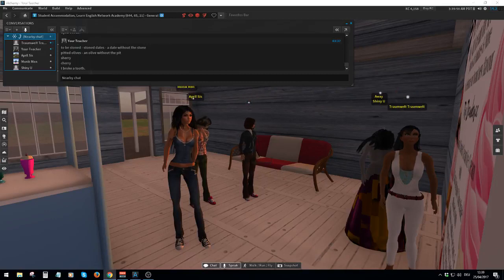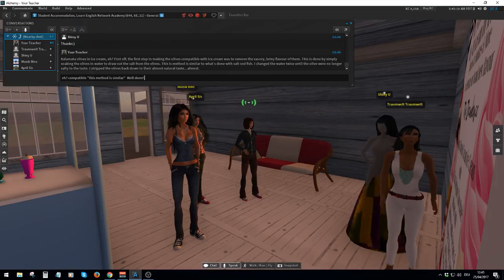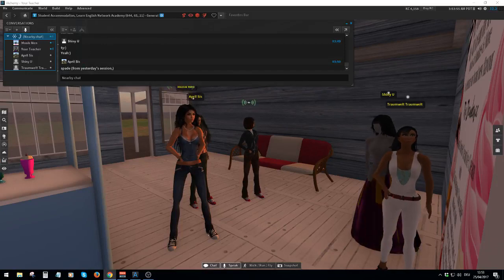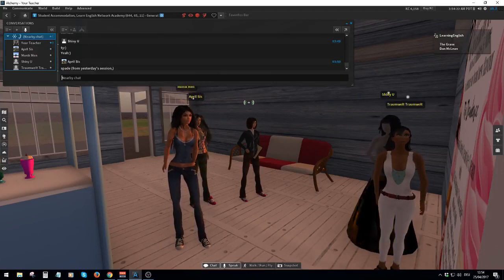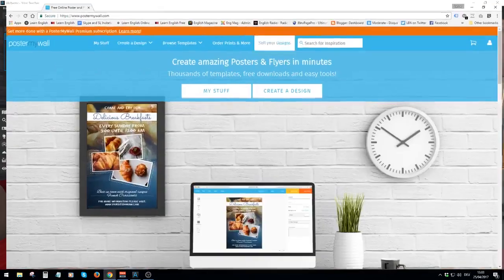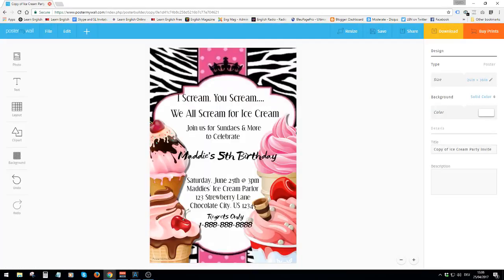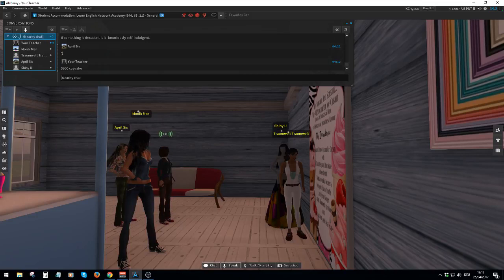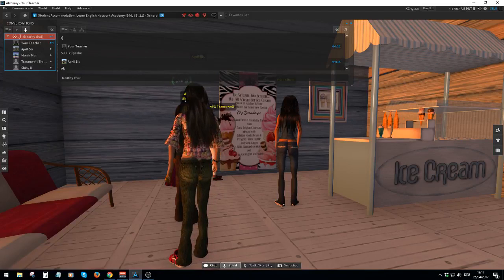Learn English ESL Drama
Your first lesson teaching children English using Theatre is an important one because its where you present yourself for the first time and depending on that first impression will determine.

Esl Class | Learn English Speaking For Beginners | American English In Real Life: You will join the students in the English class video to learn basic English skills at the Esl class school.

What is the Kids English Theatre Method? The Kids English Theatre method is aimed at boosting child development in English as a Second Language (ESL) using theatre-based techniques, games,.